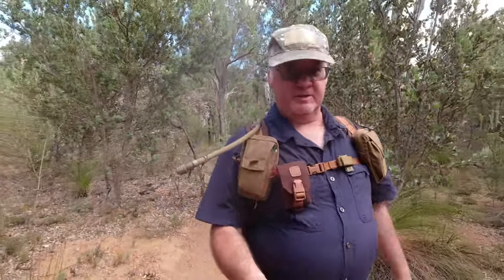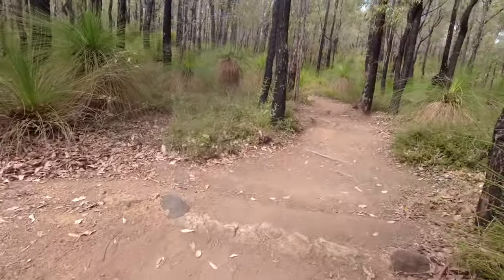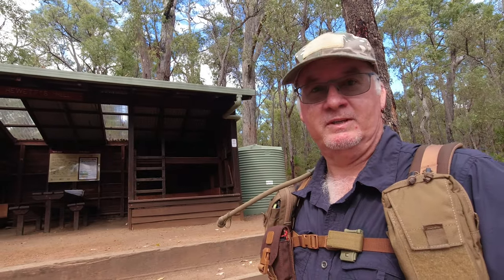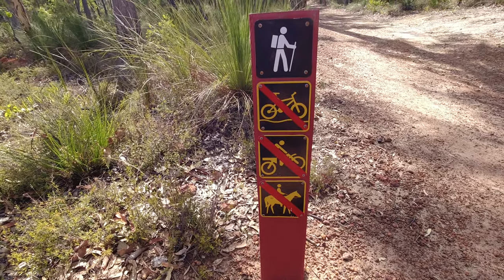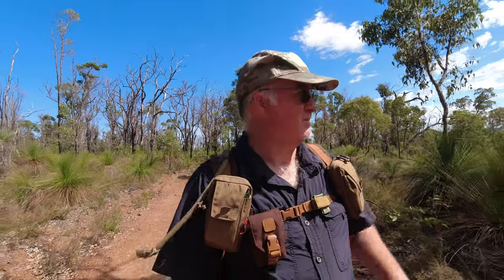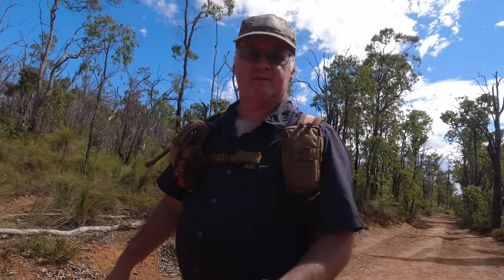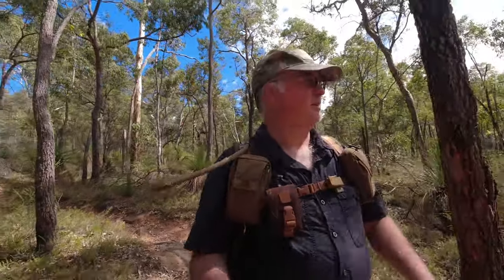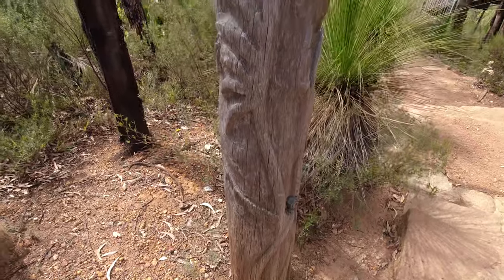Camel Farm To The South Ledge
Walking from the Camel Farm To The South Ledge & back on the Bibbulmun Track.

Calling into Hewett's shelter.

The South Ledge is also know as the the Southern Lookout, Golden View, so in this video I use all the different names I know it is known as.

I have made this video with less talking and more viewing.

Links to all equipment used

Helikon-Tex Compass Survival Pouch
Helikon-Tex Compass Survival Pouch - Survival Supplies Australia?b7=r1

Clive

Get Out There And Have Some Fun